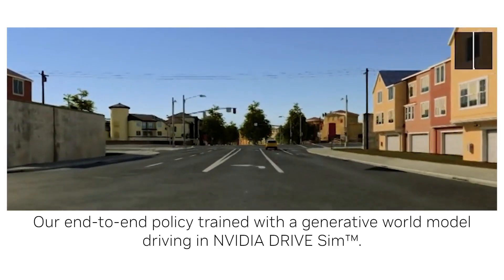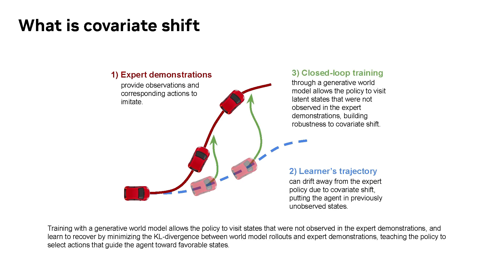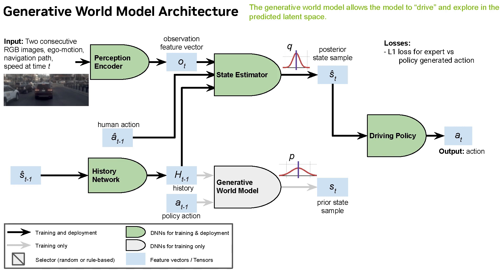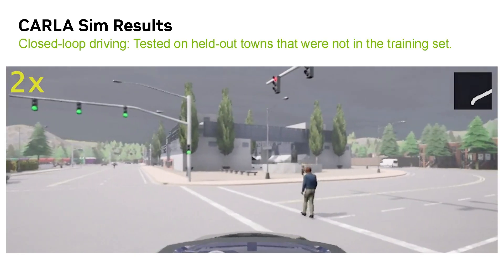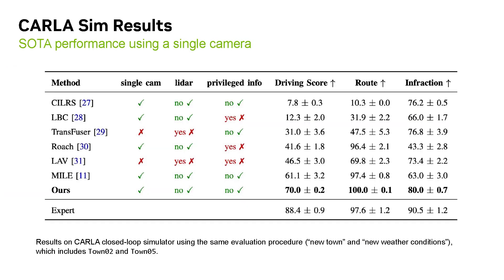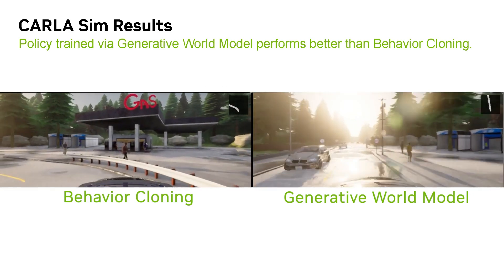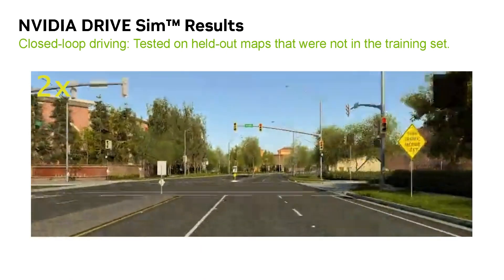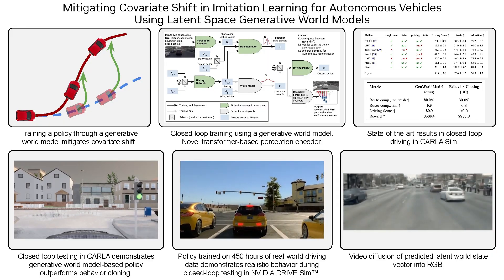Mitigating Covariate Shift in Imitation Learning for AV Using Latent Space Generative World Models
This is an accompanying video for our paper: "Mitigating Covariate Shift in Imitation Learning for Autonomous Vehicles Using Latent Space Generative World Models".

Abstract: We propose the use of latent space generative world models to address the covariate shift problem in autonomous driving. A world model is a neural network capable of predicting an agent's next state given past states and actions. By leveraging a world model during training, the driving policy effectively mitigates covariate shift without requiring an excessive amount of training data. During end-to-end training, our policy learns how to recover from errors by aligning with states observed in human demonstrations, so that at runtime it can recover from perturbations outside the training distribution. Additionally, we introduce a novel transformer-based perception encoder that employs multi-view cross-attention and a learned scene query. We present qualitative and quantitative results, demonstrating significant improvements upon prior state of the art in closed-loop testing in the CARLA simulator, as well as showing the ability to handle perturbations in both CARLA and NVIDIA's DRIVE Sim.